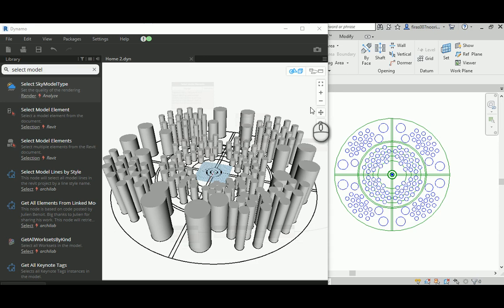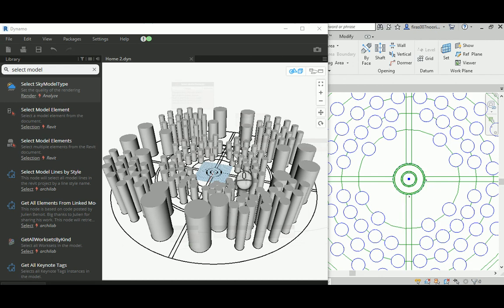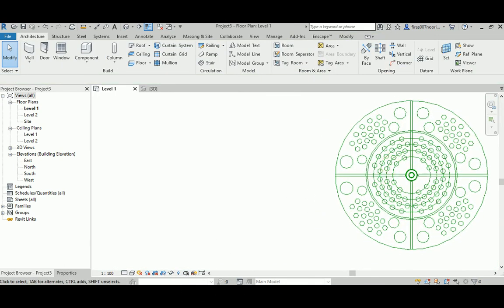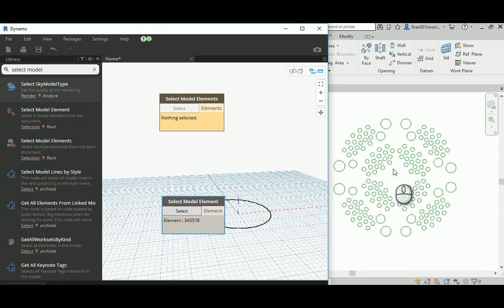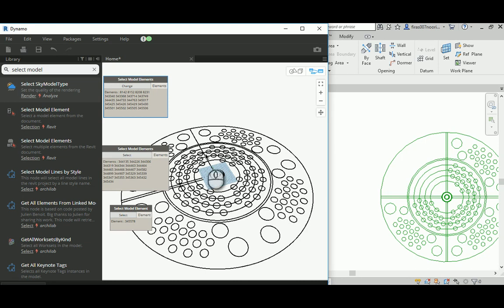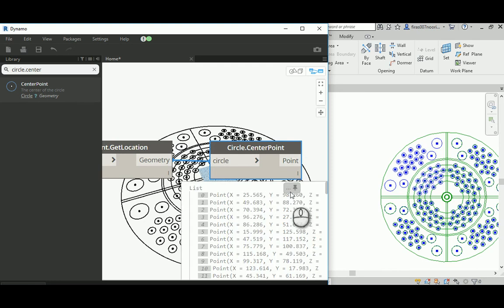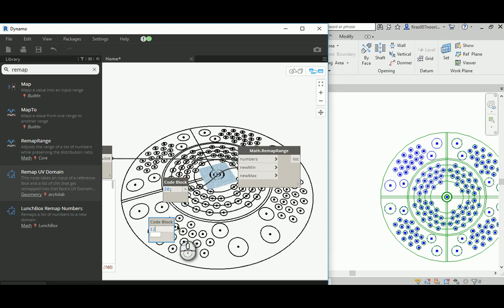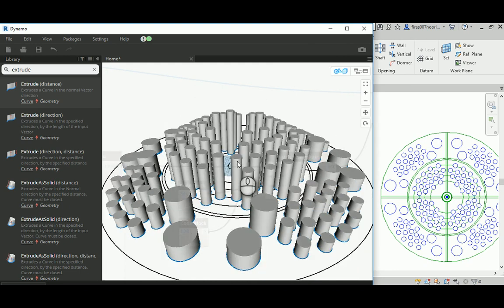Single Point Attractor in Dynamo - Revit _ Practical Part 1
Greeting,

In this video, I will practice what we learned in the previous video regarding the theoretical concept of the Single Point Attractor, and I will use a random set of circles, each circle represents a tower or a building. These circles need to be graded in height based on their actual location or their distance to a monument point at the center. the closer the tower to the attractor central point the shorter the tower will be. I will use the following nodes:

1- Element.GetLocation

2- Select Model Elements

3- Select Model Element

4- Circle.CenterPoint

5- Geometry.DistanceTo

6- Math.RemapeRange

7- Curve.ExtrudeAsSolid

Best Regards,